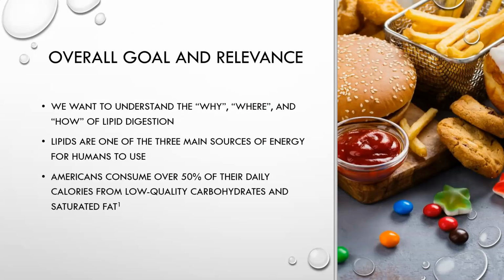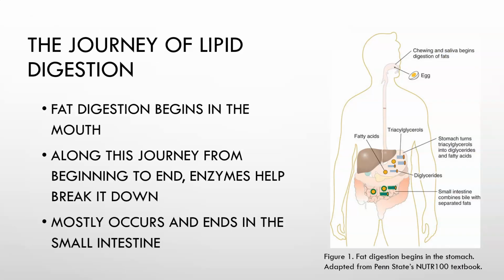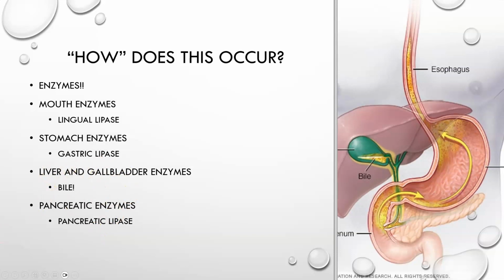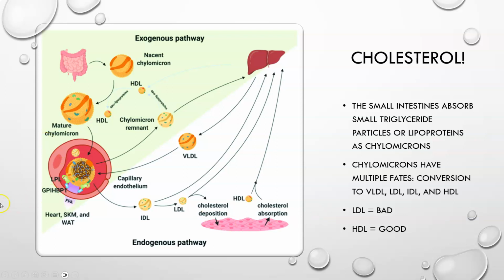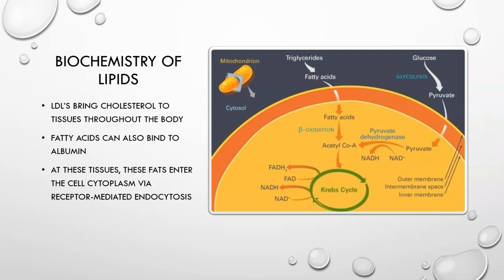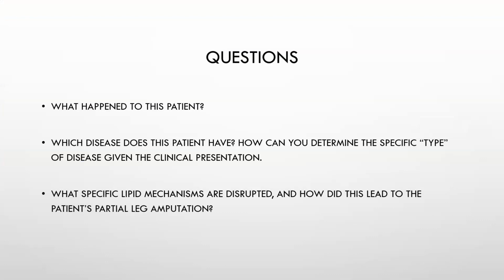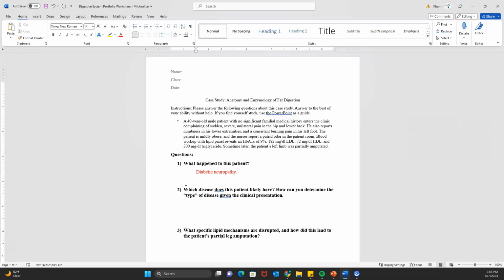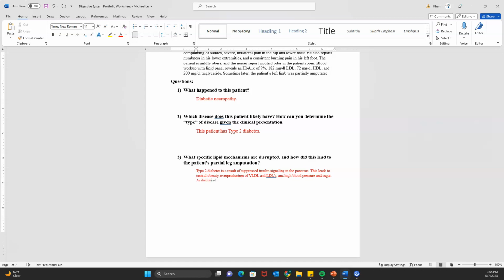UNE Online Physiology Digestive System Portfolio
Today, I talked about the physiology of lipid digestion! I presented the topic through a PowerPoint presentation followed by completion of a case study to aid students in their understanding of the material.